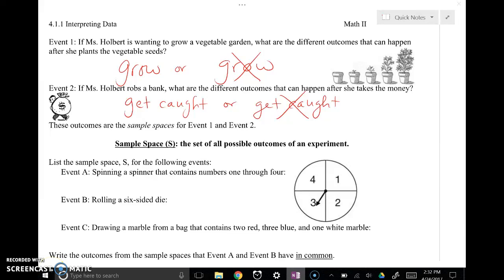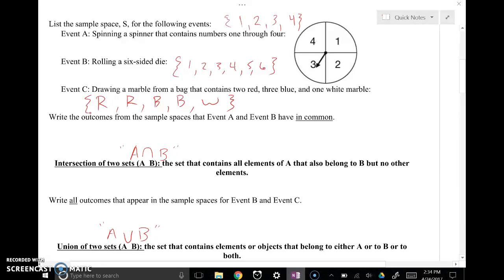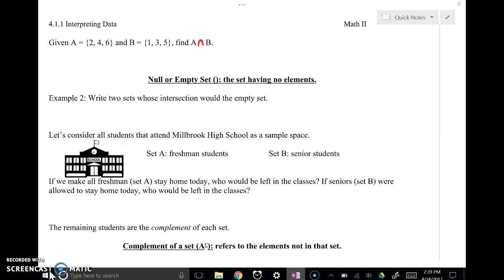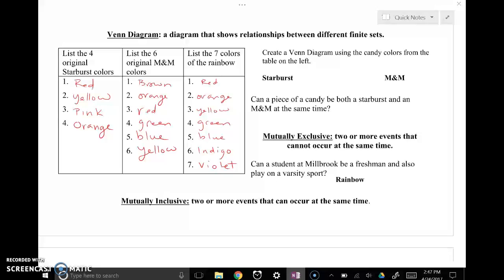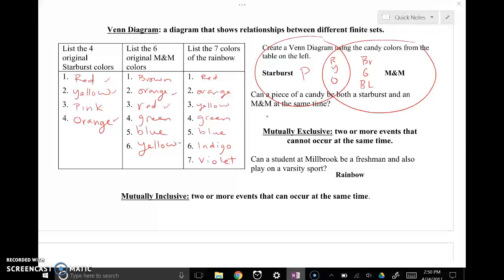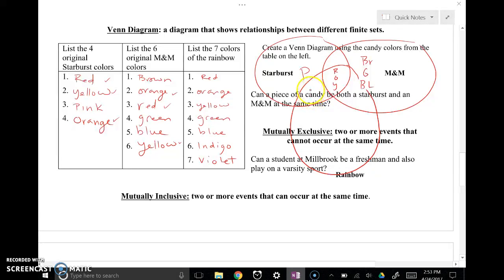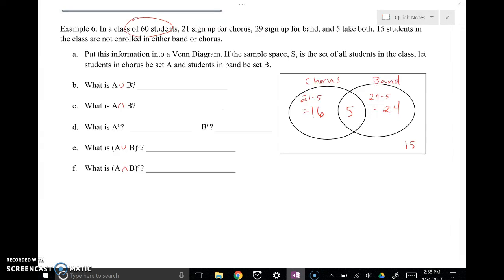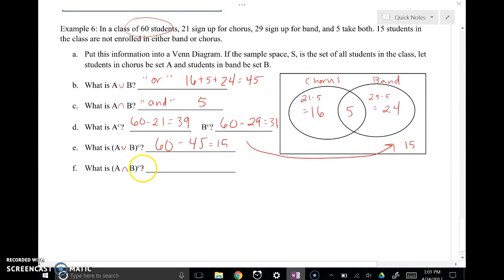4.1.1. Interpreting Data